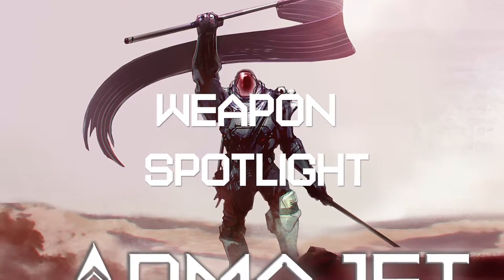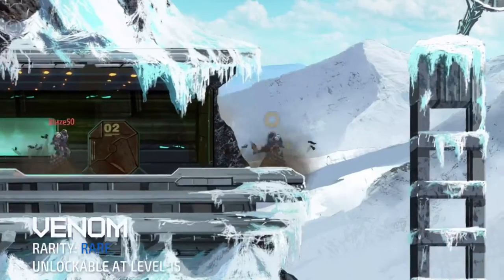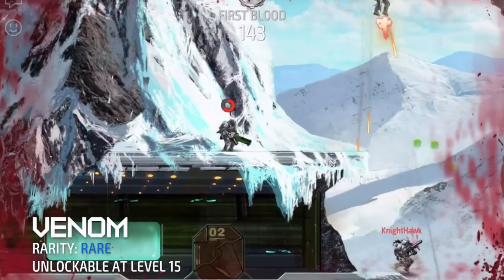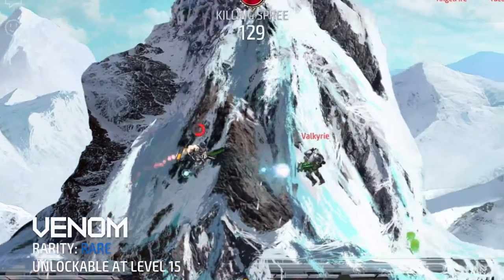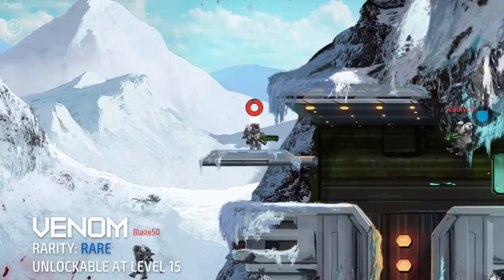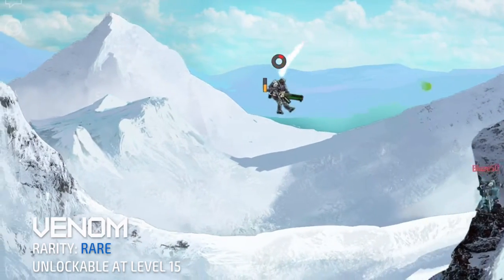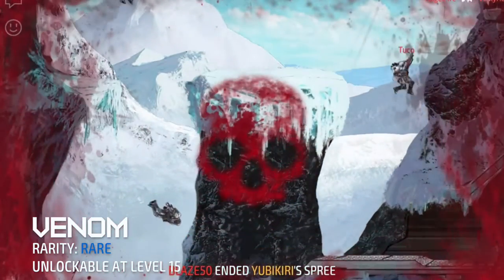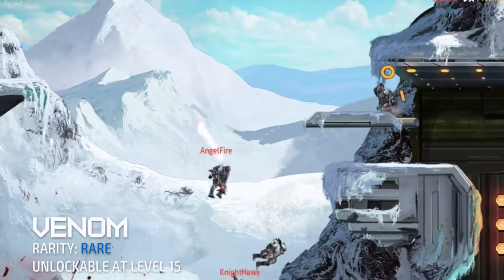[Armajet] Yubikiri's Venom Weapon Spotlight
What's Armajet?

Follow Yubikiri on Twiiter @HMRSYubikiri